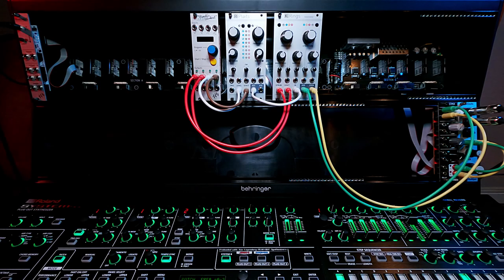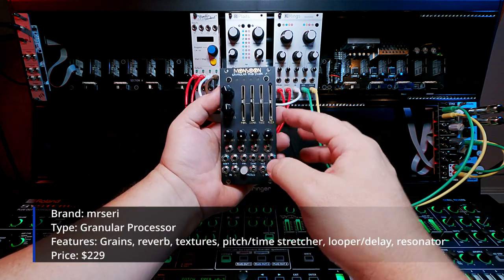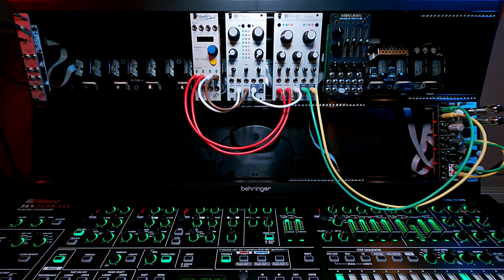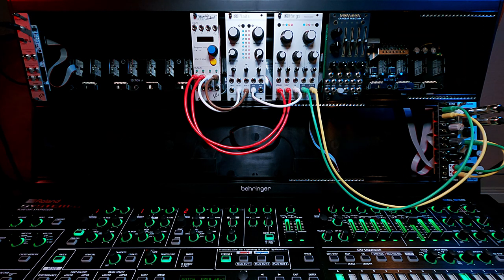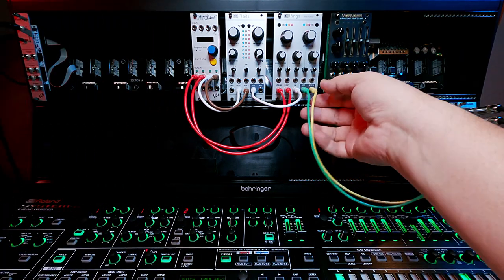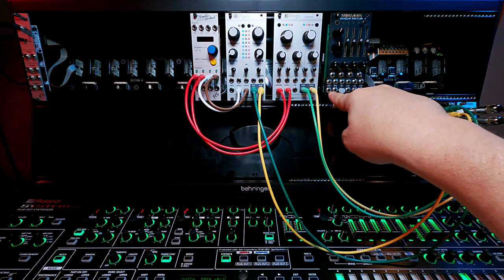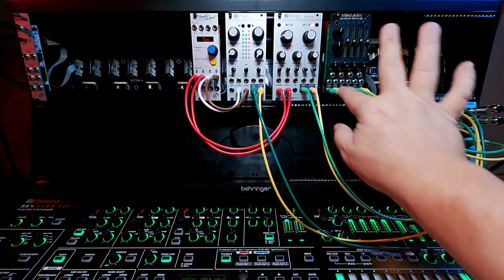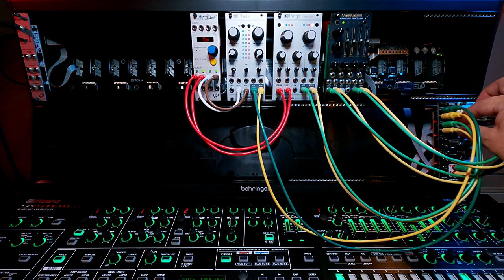My Modular Journey - Season 1: Episode 7 (Monsoon)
In episode 7, I wrap up Day 1's purchases with the Monsoon - Granular Processor. I was after some basic FX initially, and Monsoon meets that need 100-fold with not only a gorgeous Reverb, but with the Parasites firmware exceeds all expectations for Day 1 DSP.

I'm actually surprised how little info there is on the vast interwebs about "Monsoon" specifically; most tutorials skip right over it and call it Clouds Clone, or Monsoon is just sitting in a rack as an FX processor. It is so much more...!!!

Timeline:
00:00 Intro
00:24 Monsoon
01:28 What is Monsoon?
02:59 Audio Signal Redesign
04:47 Sound Check
07:11 Why I chose Monsoon
08:10 Outro

mrseri - Monsoon
(Perfect Circuit site - oddly the only place this shows up?)

Specs:
- 12hp @ 229
- Adaptation of Clouds
- With Parasites firmware:
--- Granular processor
--- Pitch-Shifter/Time Stretcher
--- Looper Delay
--- Spectral Madness mode
--- Oliverb (reverb)
--- Resonestor (Rings-like resonator)
- Stereo input and output